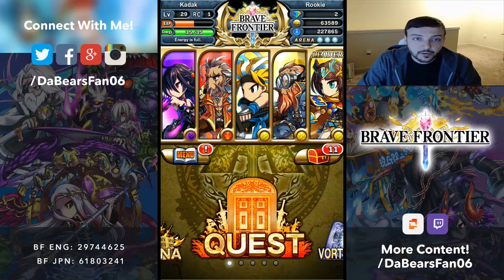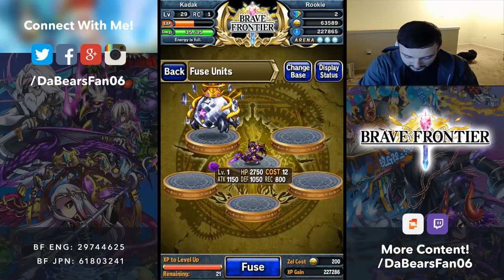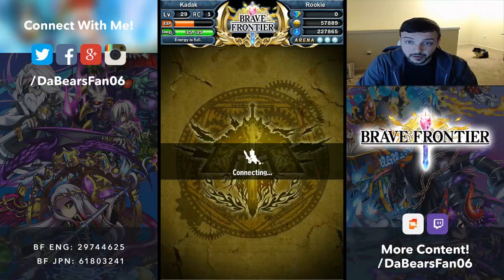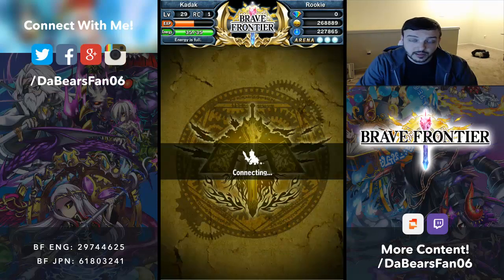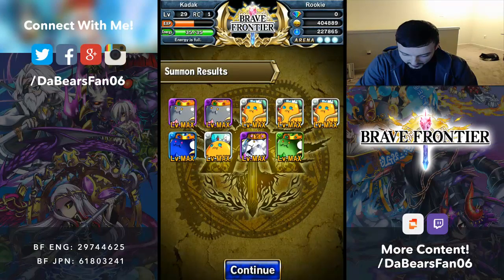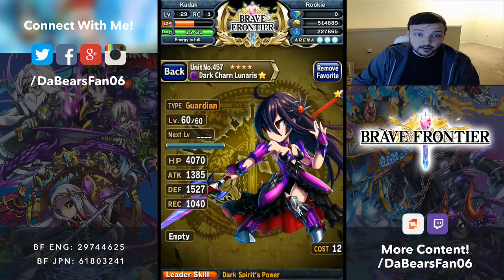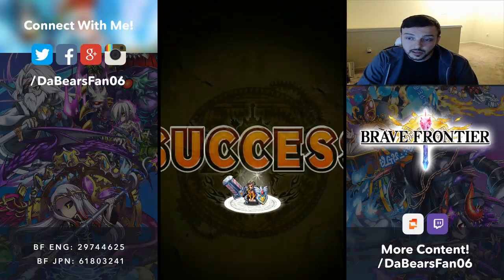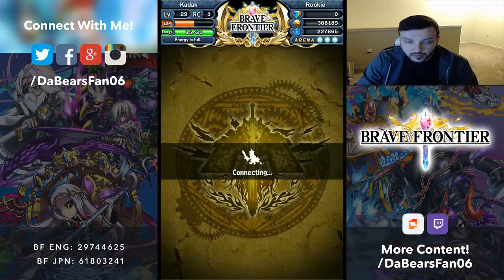Brave Frontier F2P: Episode 3: Honor Summons!!!!!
F2P Honor Summons! GOGO CRYSTALS!

DOT Invite Id 4w51 to get a free rare! Put in the code after you finish the first level!